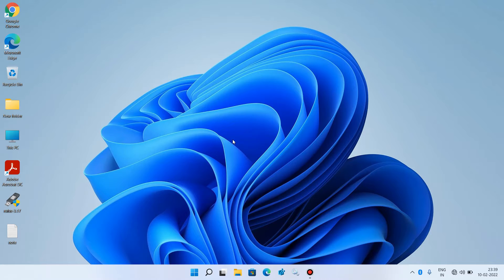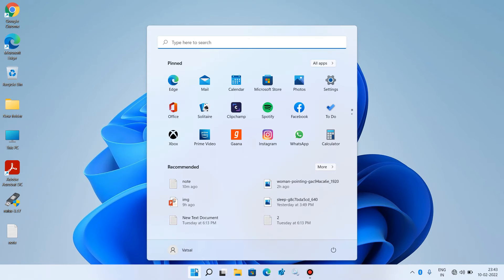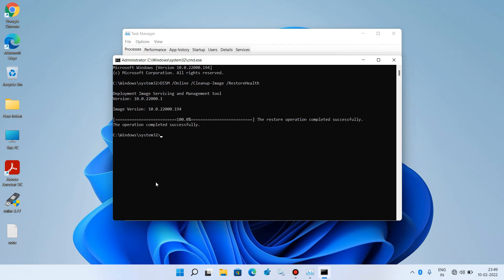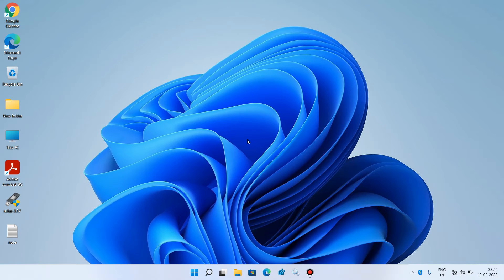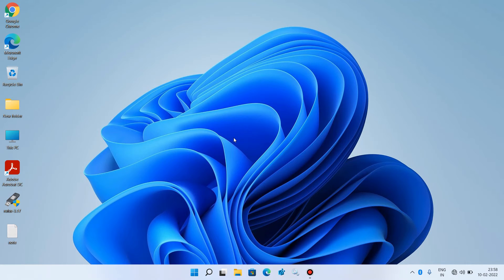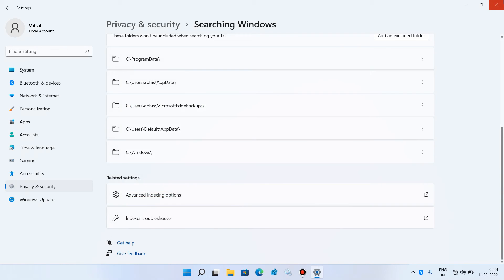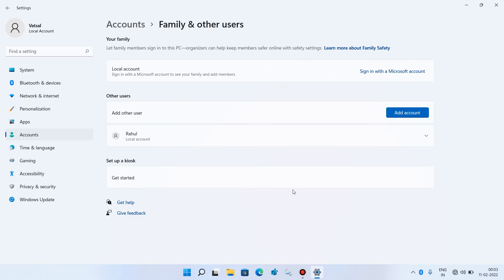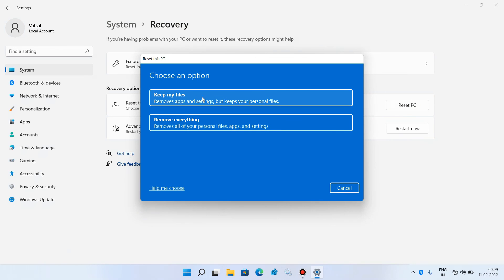Windows 11 start menu not working [Fix]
In this video you will learn how to fix windows 11 start menu not working.

sfc /scannow